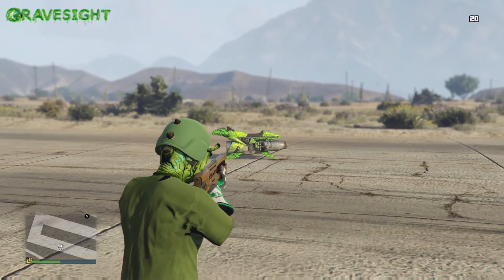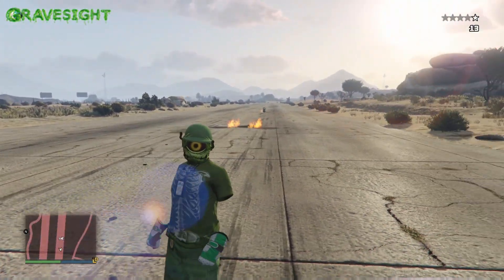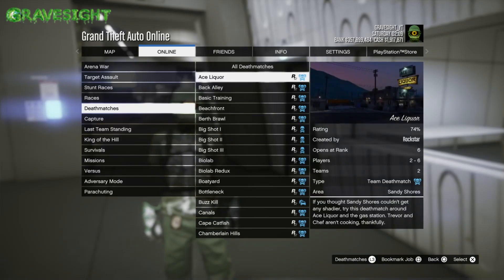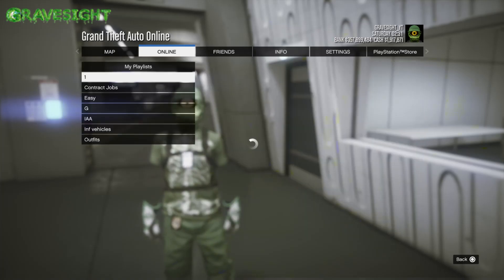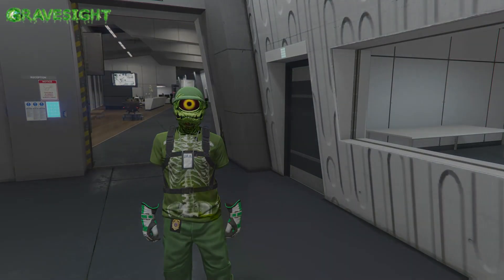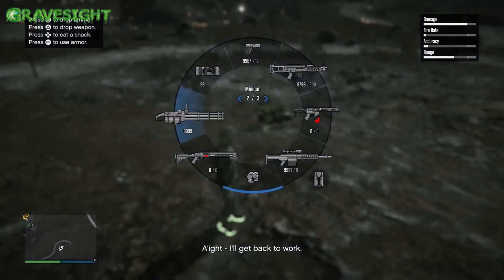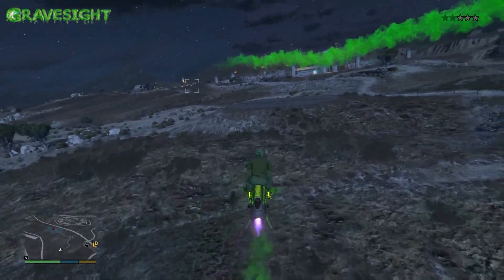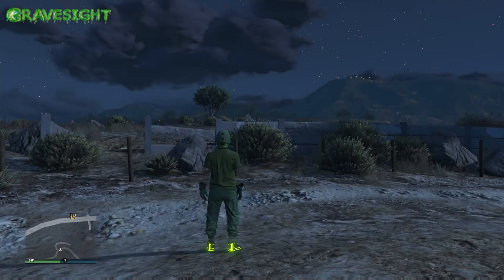🔥NEW🔥 RESPAWN VEHICLES! INSTANTLY & INFINITE! ! 🏎🏎🏎🏎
🔥NEW🔥 RESPAWN VEHICLES! INSTANTLY & INFINITE! !  🏎🏎🏎🏎 This video shows how to respawn vehicles that are destroyed by other platers or npc's super easy to do and can be very useful so i hope you enjoy!